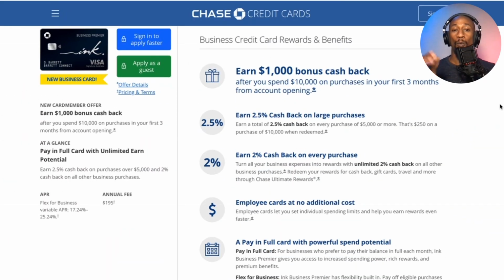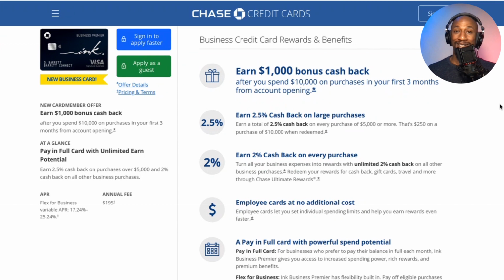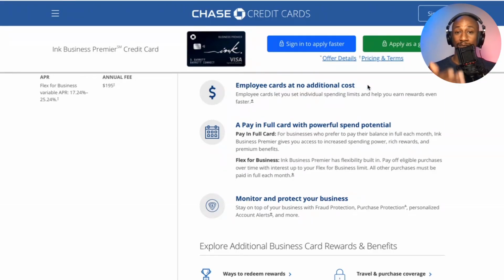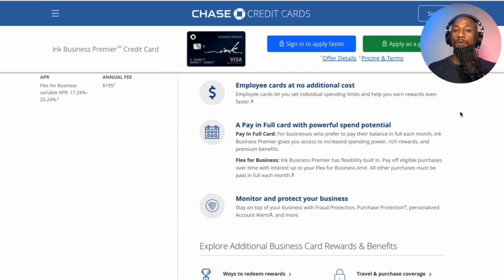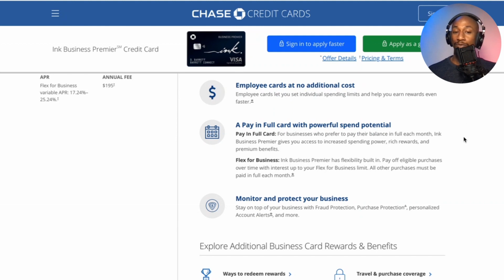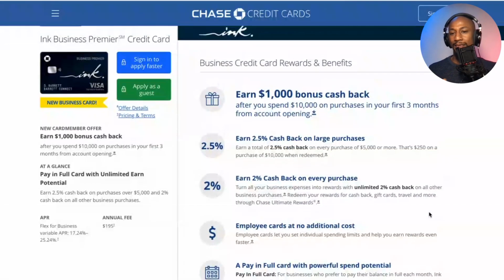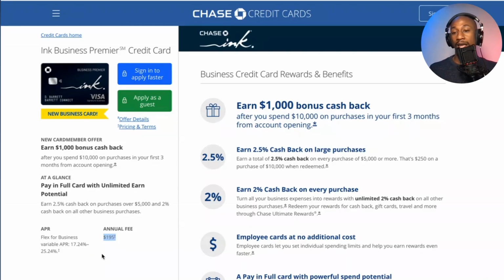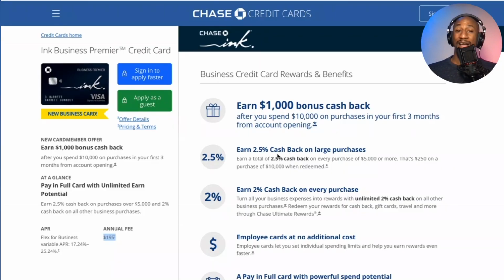Chase Ink Business Premier Credit Card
Chase Ink Business Premier Credit Card might be the business credit card you've been waiting for! I review the Chase Ink Premier Card in this video, check it out! Get your Chase Ink Business Credit Cards

► Grants & Loans VIDEOS to Watch

Other Channels:
Make Money and Pay Back Your Debt   @MakeManageGrowMoney
Gain Awareness and Increase Sales   @Marketing And Sales Help
Equipment, Tools, and More   @adamhelper101
Lifestyle Content/ Self-Employed Tips and Tricks  @AceSpencer

Equipment, Gear, And More USED IN OUR VIDEOS